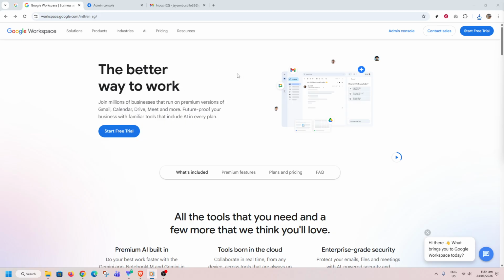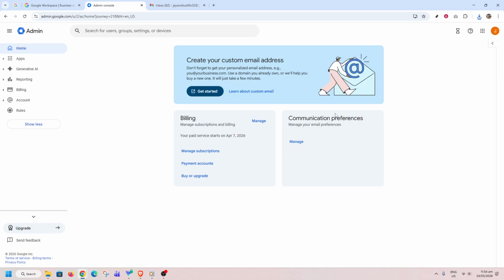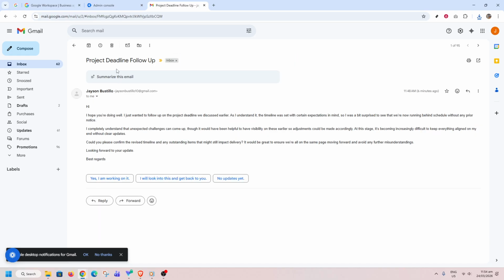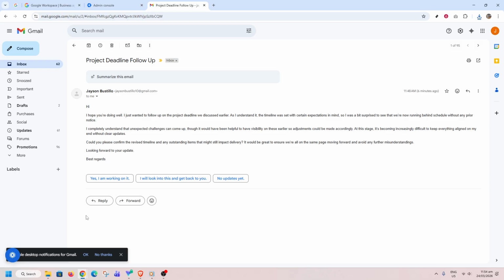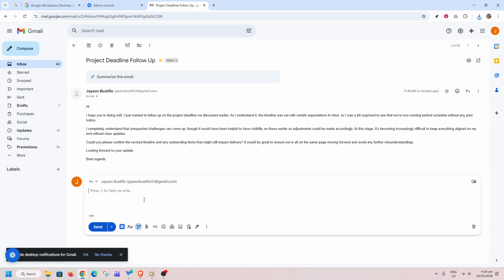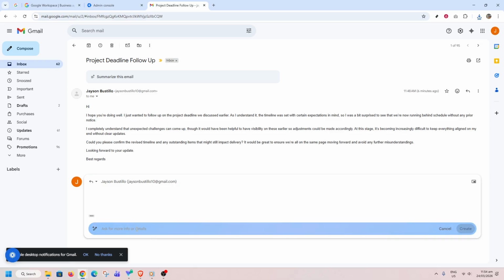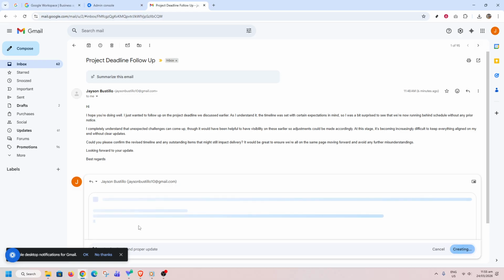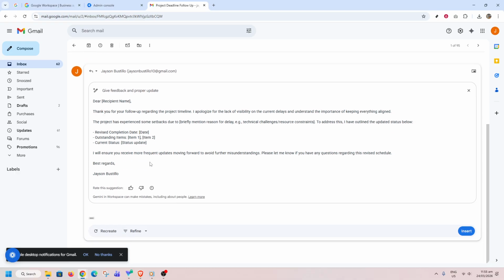How to Write With AI in Google Workspace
In this video, I’ll show you how to write with AI in Google Workspace.

The method is very simple and clearly described in the video. By following all the steps, you’ll easily learn how to use AI features in Google Workspace to write emails, documents, and other content more efficiently.